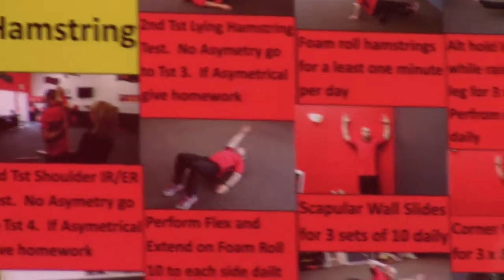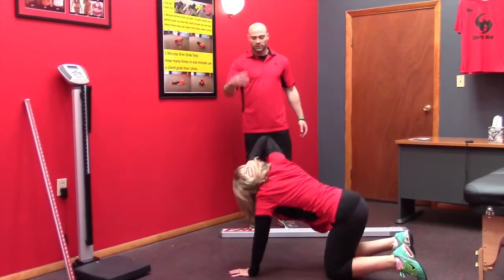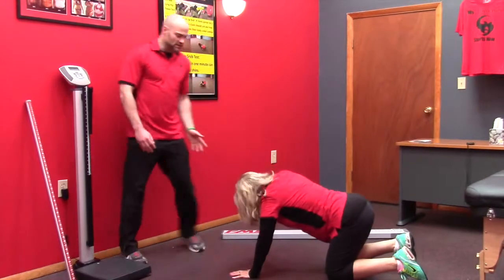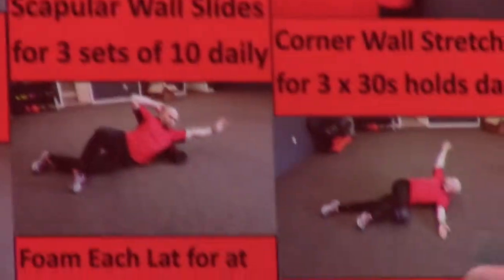Journey Fitness Assessment: Thoracic Rotation Assessment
Thoracic Rotation Assessment